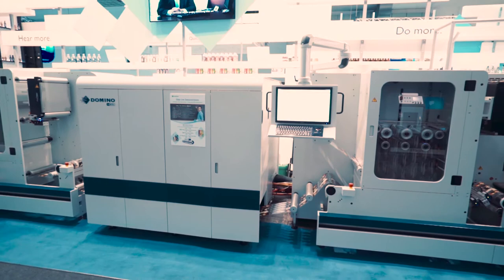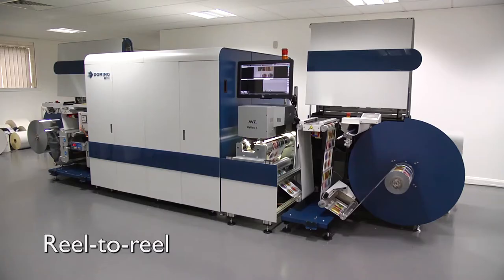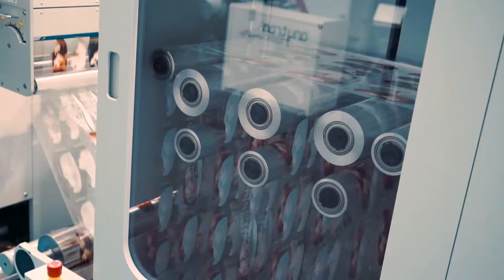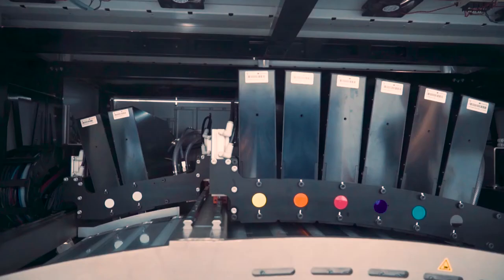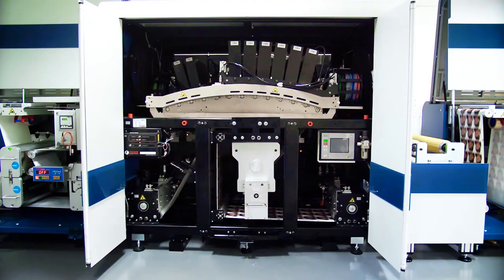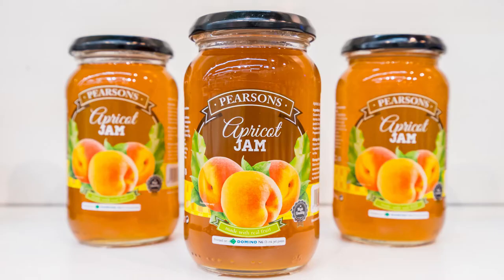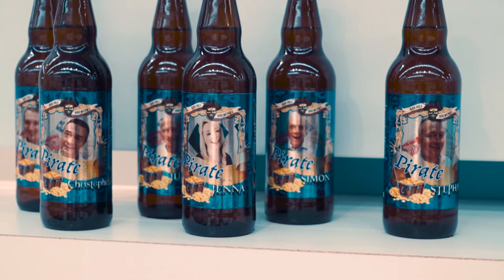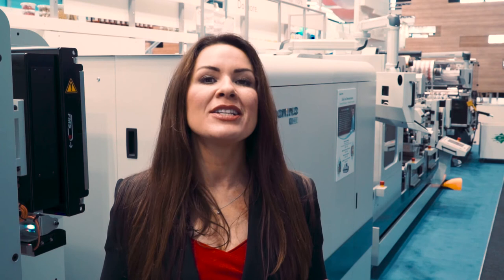Domino and AB Graphic hybrid solution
Domino and AB Graphic digital hybrid line combines the short-run, quick changeover benefits of digital printing, with the embellishment capability of a conventional press...All in a single process!